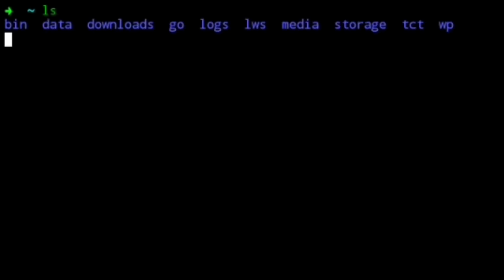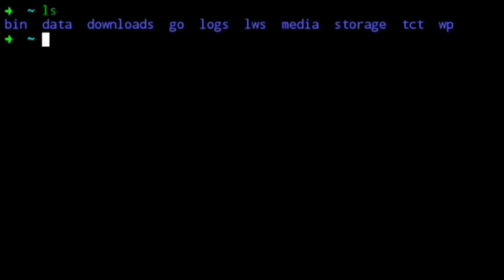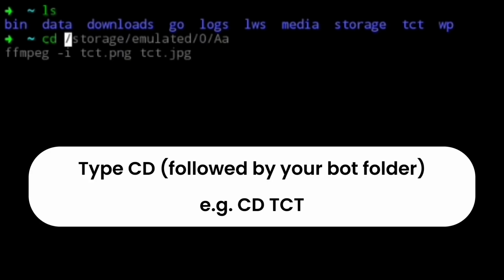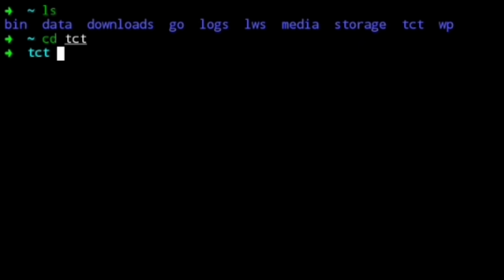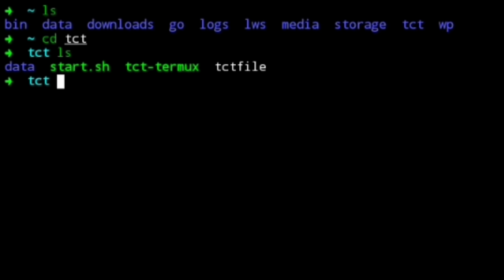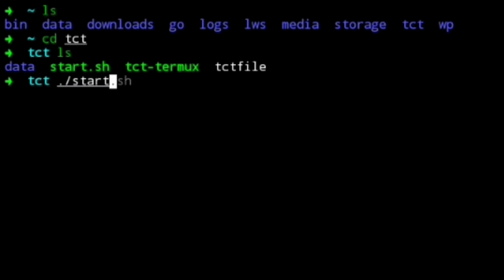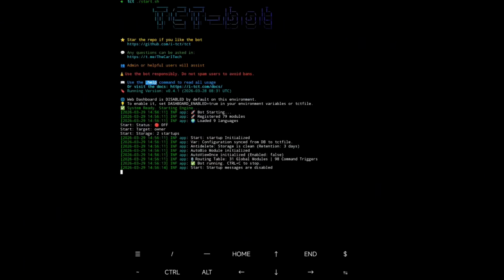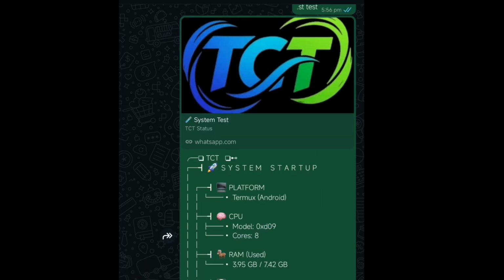Stop Redeploying Your Bot — Restart It Properly in Termux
Learn the correct and fastest way to restart a bot running in Termux without redeploying or reinstalling anything. This tutorial walks you step‑by‑step through listing files, navigating into your bot folder, and restarting your bot safely using the start script. Perfect for Telegram bots, automation scripts, and background services running on Android via Termux.
If your bot crashes, stops responding, or you just need a quick restart, this method will save you time and prevent unnecessary redeployments.